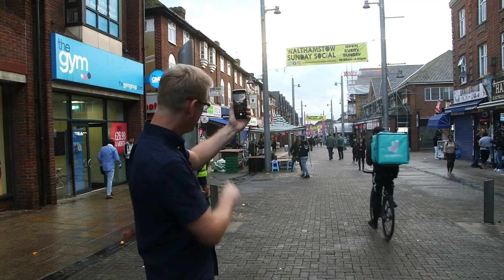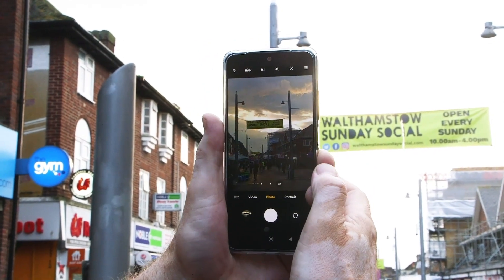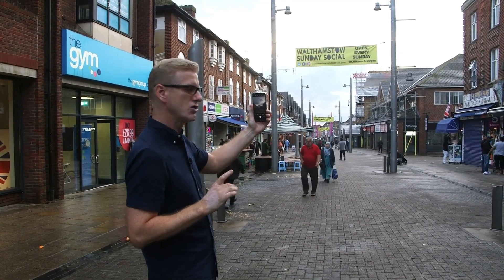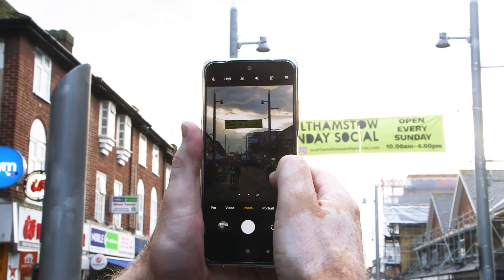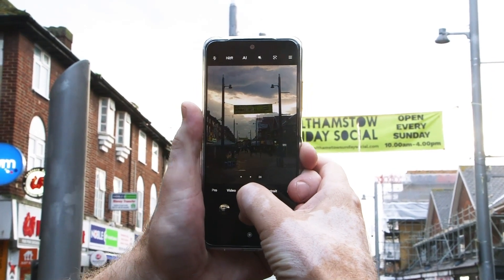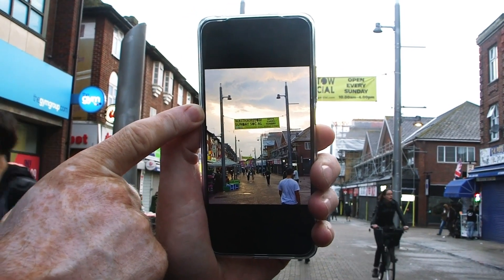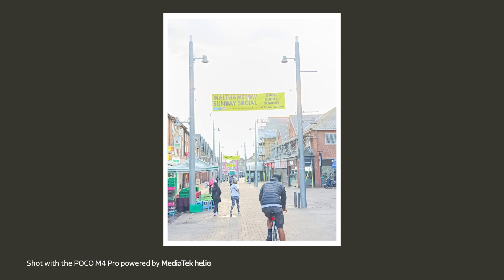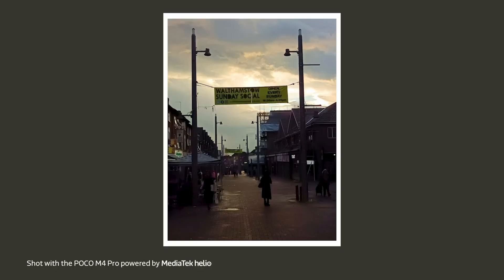Magic Hour Street Photography | Golden Hour Photos | Smartphone Photography Tips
The warm colors of gold, pink, and blue during the MagicHour are what we need to get that beautiful portrait. The hazy and warm light is the reason most photographers agree that magic hour is the finest time of the day to shoot. In this video, David McClelland talks about the finest exposure, composition, angle, alignments, and many more strategies to get wonderful magic hour StreetPhotos! Sounds interesting, Isn't it?

Have a look and let us know what you think about these smartphone PhotographyTips!
These pictures have been captured on the POCO M4 Pro powered by MediaTek Helio.

David McClelland, a technology expert, is a writer at 'The Metro' newspaper. He writes reports and reviews for the weekly 'Connect' technology column. David is a well-known TV personality with frequent spots on BBC and ITV, and an occasional series of the mobile gadget show, Planet of the Apps. Find out more about him on Twitter @DavidMcClelland.